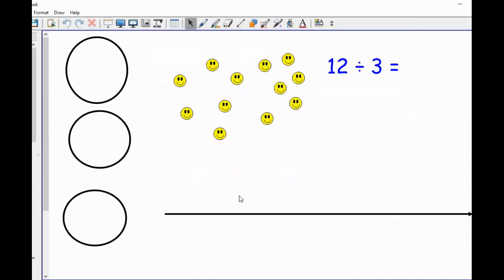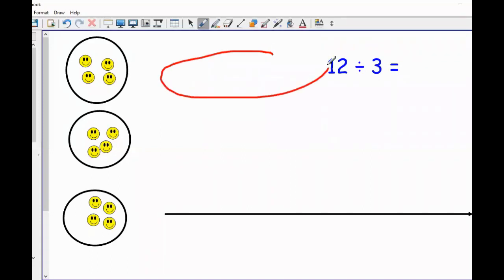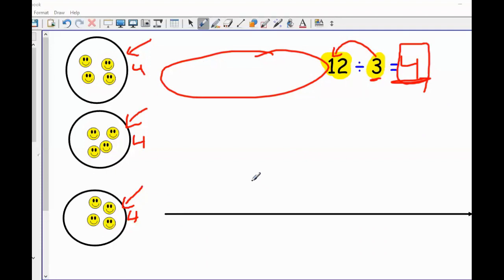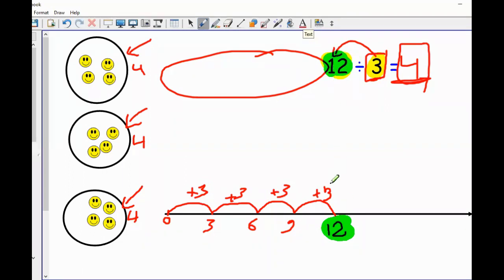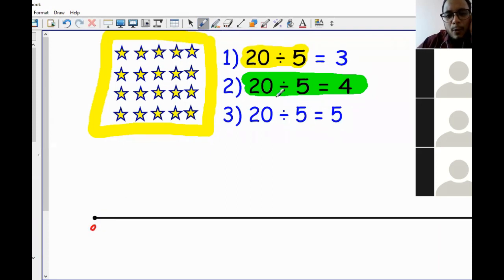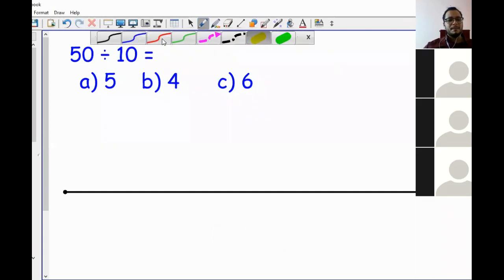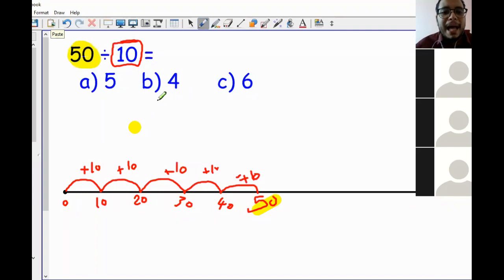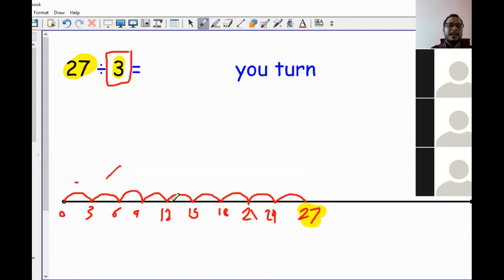Division:using the number line Grade 2(online session)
this video visualizes the division and shows you how to make division  easily on the number line. it is suitable for Grade 2 and 3. it is also develop  math mental skills .it is a real online session with my students.